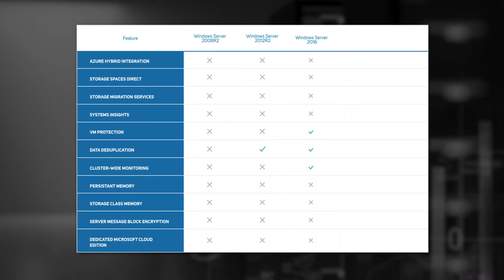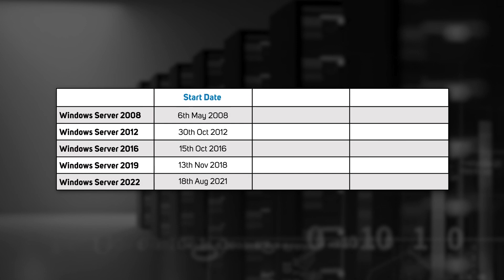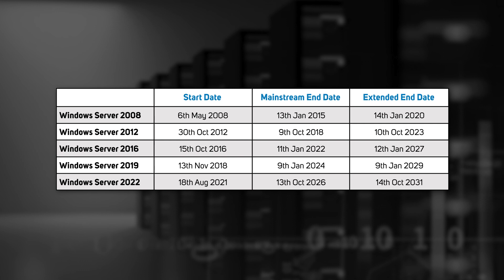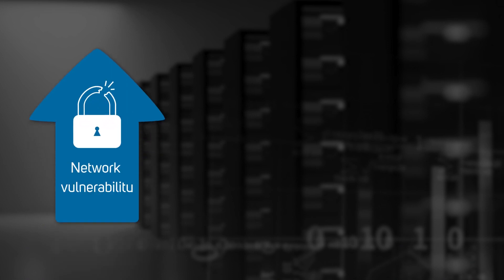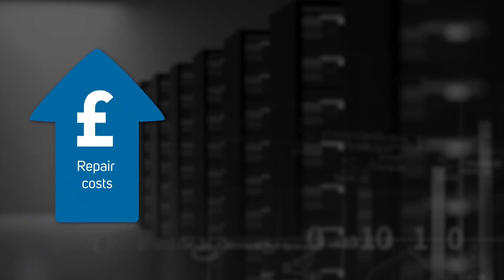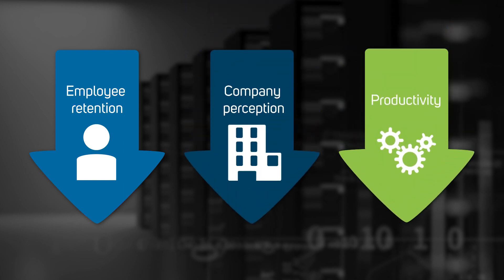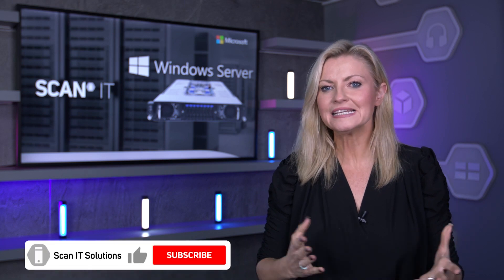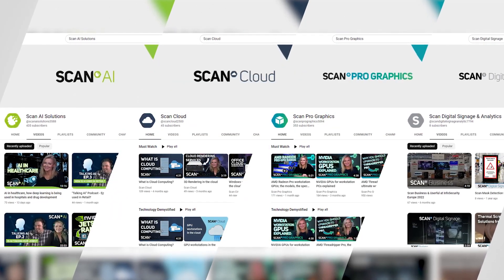Microsoft Windows Server end of support, what does it mean for your business?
Running old versions of server OS, such as Windows Server 2016 and Windows Server 2012, or even older could be putting your data and devices at risk.

Microsoft stopped patching these older OSes in January 2022 and October 2018 respectively, making them vulnerable to evolving security threats.

This video highlights the improved security and new features added by Windows Server 2022 that can make your business safer and more secure.